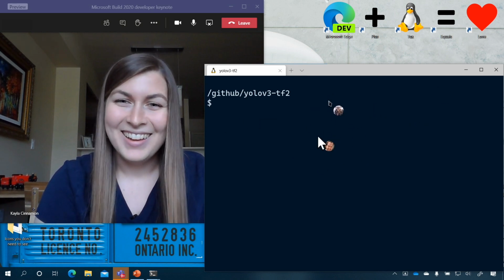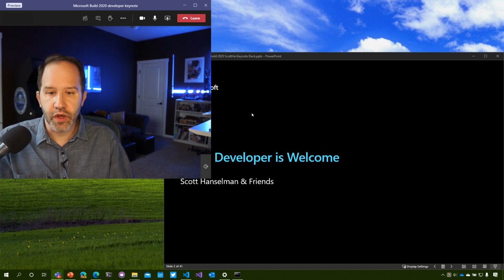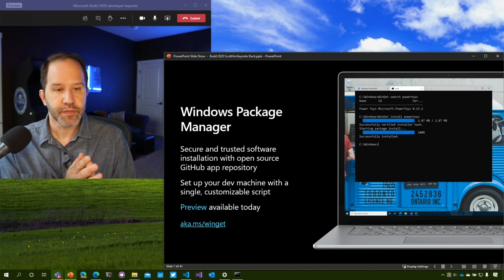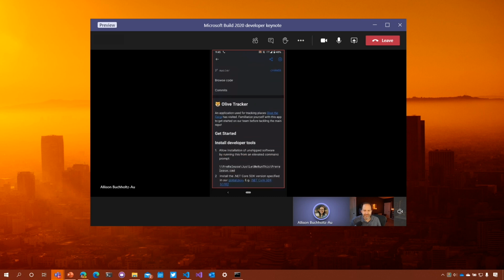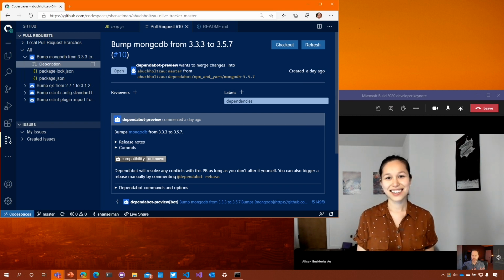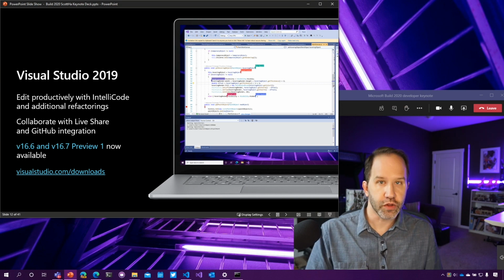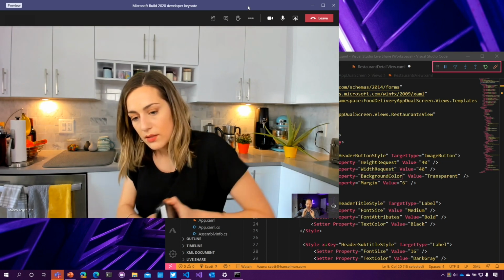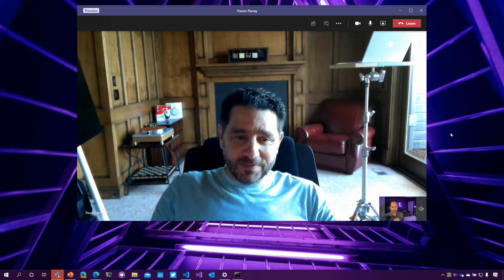Every developer is welcome with Scott Hanselman and guests | KEY02A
Scott Hanselman calls on a number of his friends to explore the modern developer toolkit for every developer with GitHub, Visual Studio, Windows and much more.